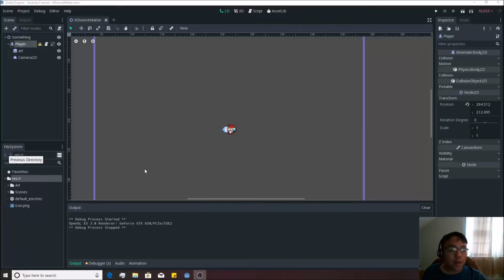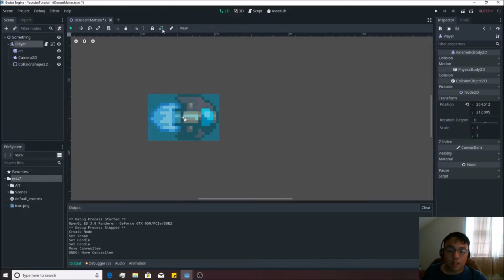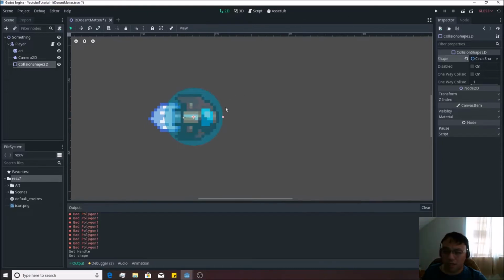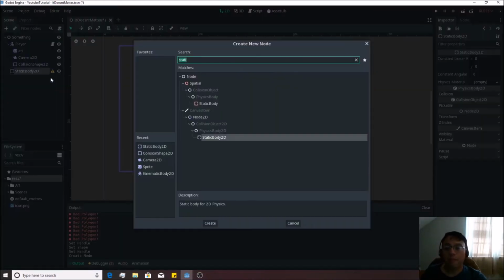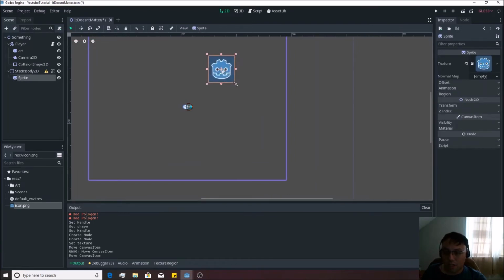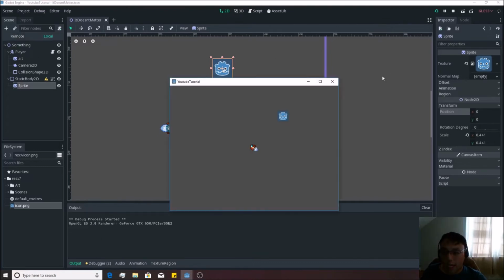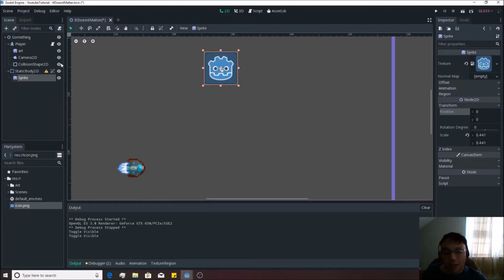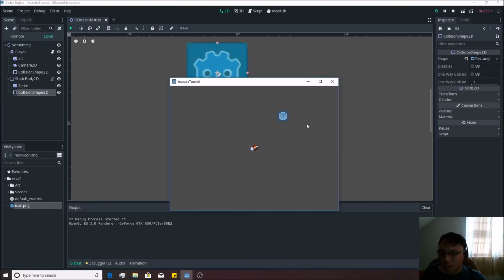Godot Beginner Tutorial 07: Collisions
Throughout the Godot Beginner Tutorial series, we will be covering the bare essentials to building a game in Godot. In a beginner friendly manner, with the free game engine Godot, each tutorial will be a stepping stone towards completing your first game.

Through the series, we will cover the 2d side of the engine, including: sprites, scripting, UI (very basic), parallax, and multiple levels!

As nice as the art if for our ship, as far as Godot is concerned, it doesn't even exist. Enter in collision shapes. By the power of this node, combined with Physics nodes like KinematicBody2D, we can create collisions in our game.